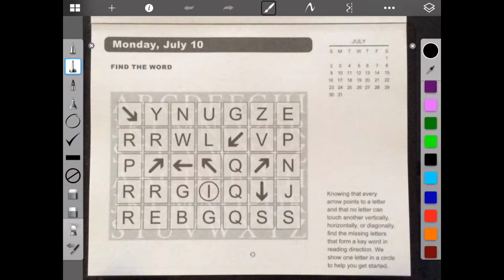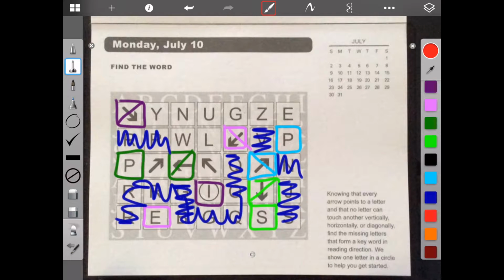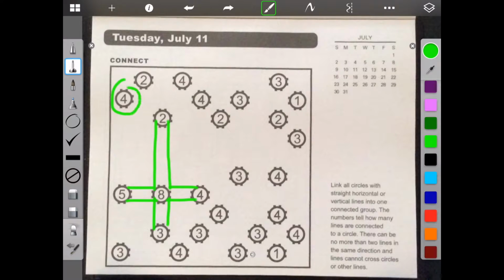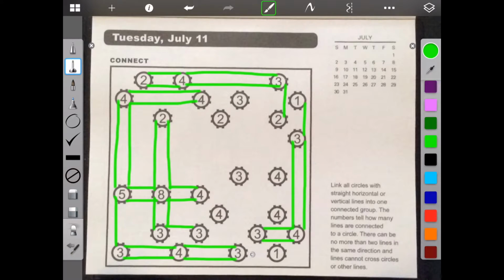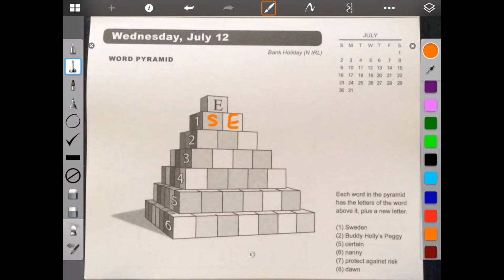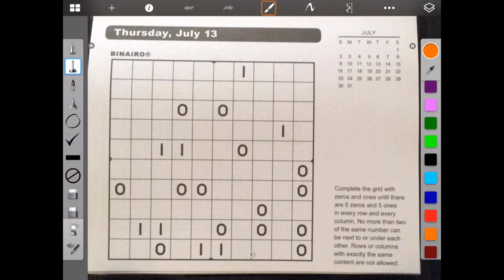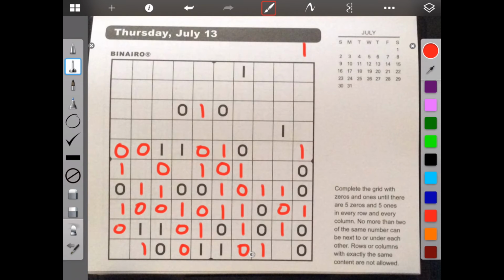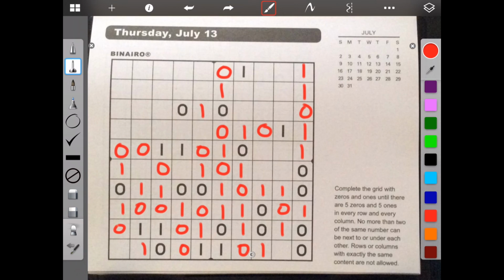Brain Games Calendar 2017: week 2 of July Brain Games Calendar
*** Need BETA Testers ***

Brain Games Calendar 2017: week 2 of July Brain Games Calendar. Day 10, 11, 12 and 13.

Here you get a dozen of the best brain games around in one perfect little package for this year, arranged day-by-day in a repeating pattern throughout the year.

Mondays are Letter Blocks or Find the Words; Tuesdays, Golf Maze or Connect; Wednesdays, Word Search or Word Pyramid; Thursdays, Sudoku or Binairo; Fridays, Anagrams or One Letter Less or More; and the weekends, Brainteaser or Doodle Puzzle.

And don't worry - the solutions are there too!

Brain Games Box Calendar 2017